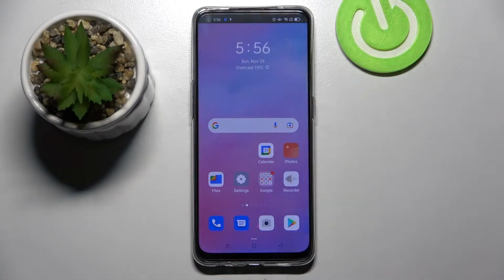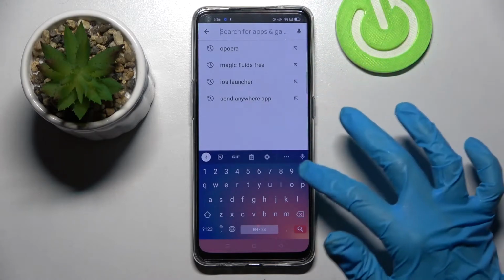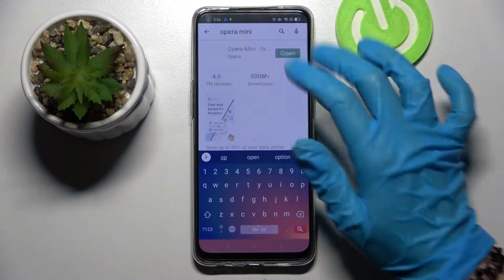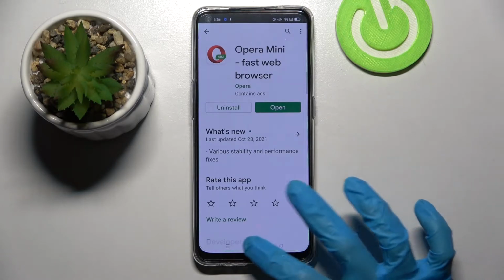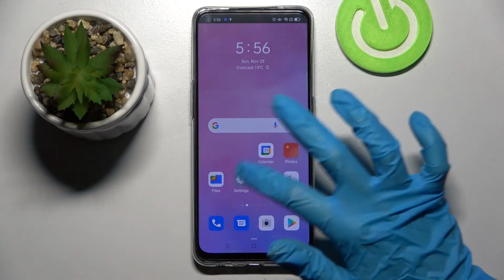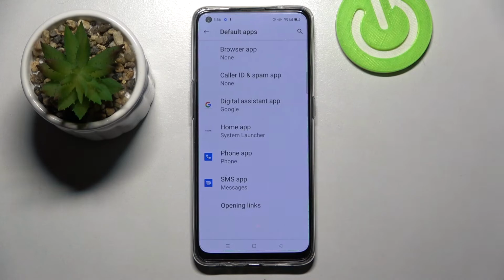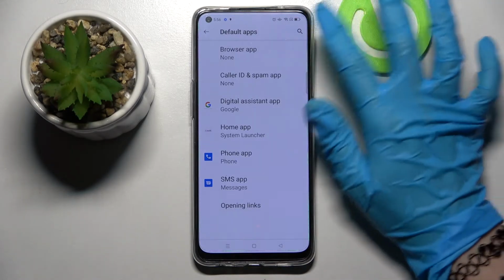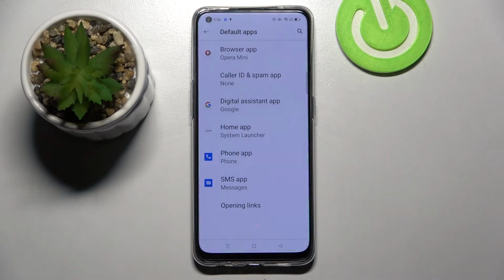How to Change Default Apps in OPPO Reno 5 Lite – Manage Default Apps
Learn more about OPPO Reno5 Lite
If you don't like the apps that come up by default in OPPO Reno5 Lite, you can change them! In this tutorial, we’d like to share with you how easily you can find the proper app section which is a list of all default apps. There you’ll be able to change the default, so you’ll decide which browser you’ll be using or which message app will be in use. So, let’s follow all the shown steps and successfully change default apps.